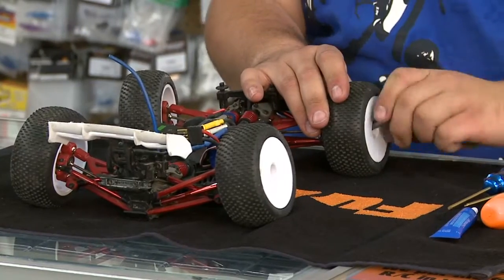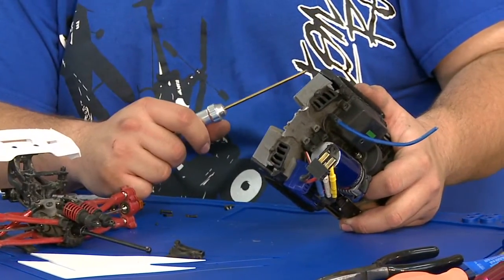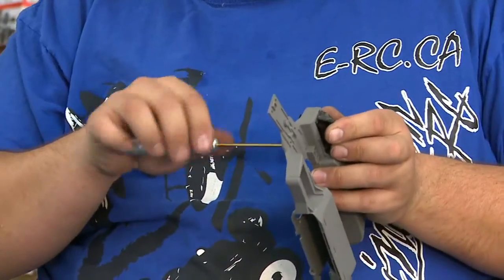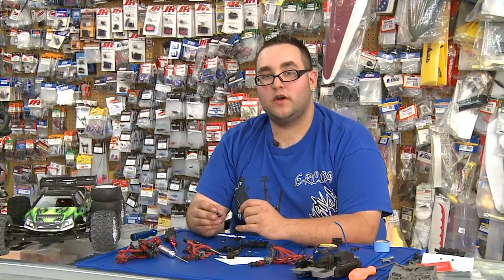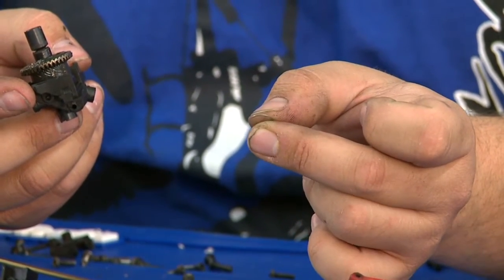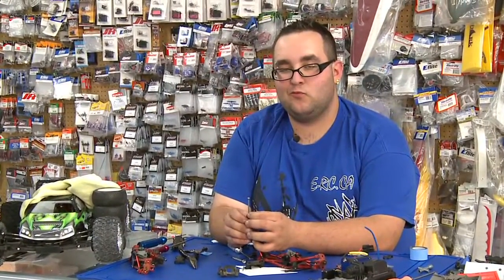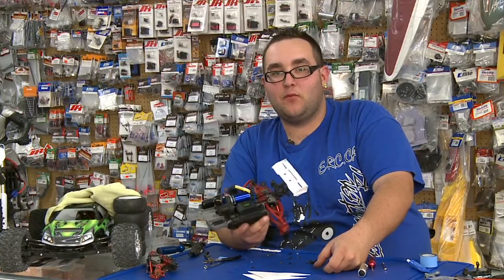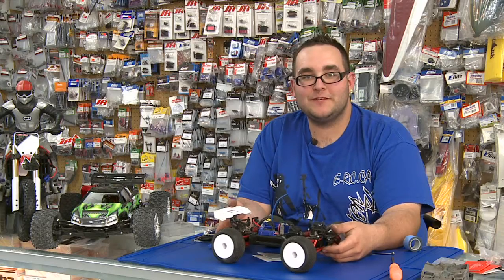RC-TV Eliminator Tip of the week - saving a wreck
Fixing breaks from a hard day of play. Ryan Gobeil  shows us how to bring a wreck  back from the dead. Step by step. Not for the faint of heart.